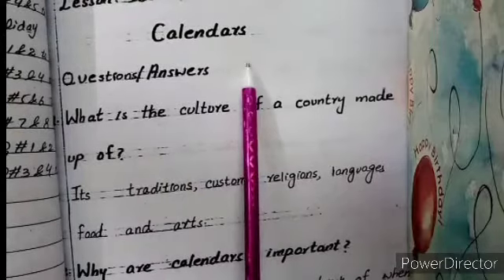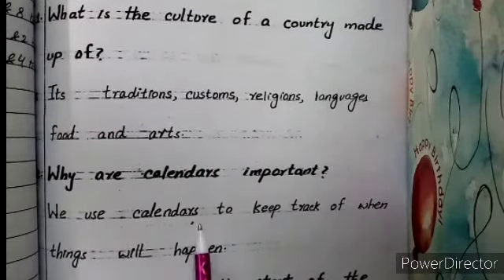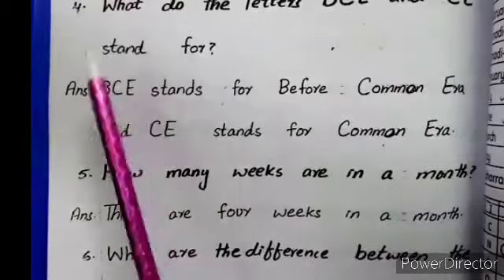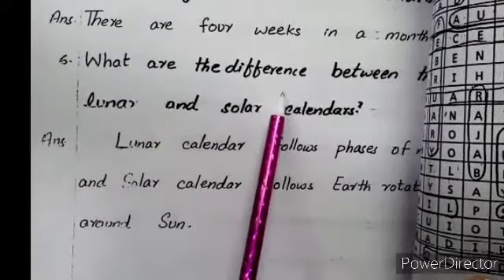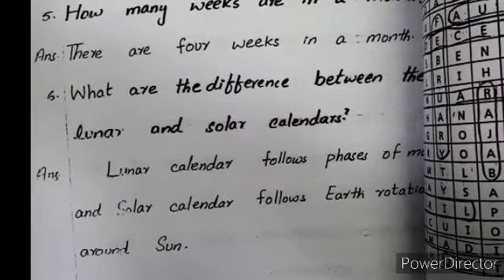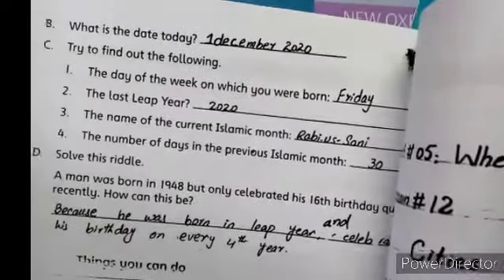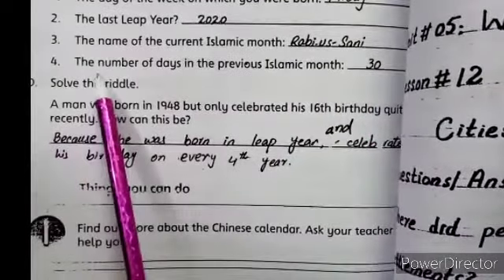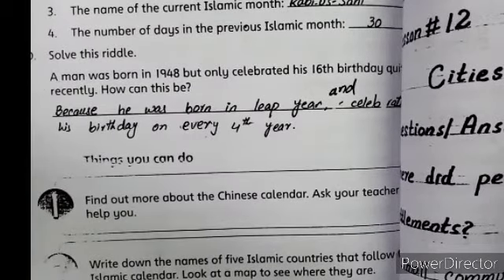Class: Three chapter#10 workpage QnA